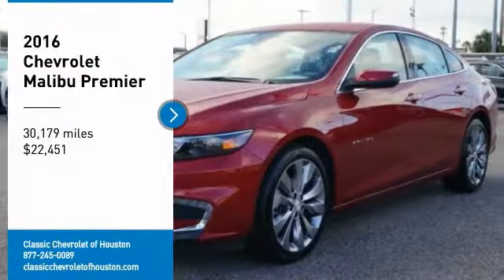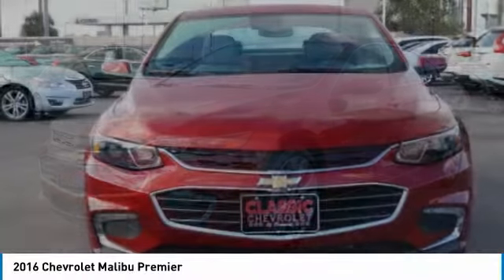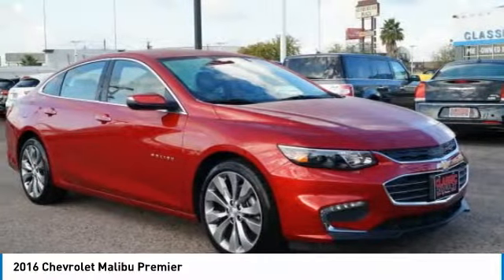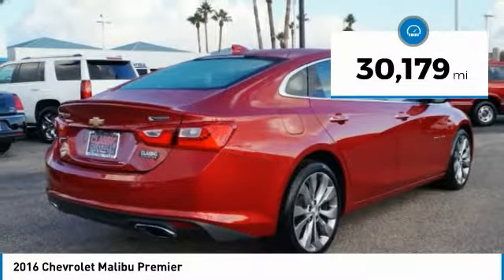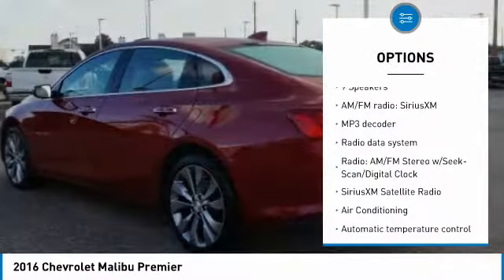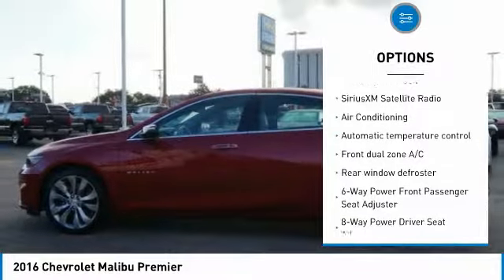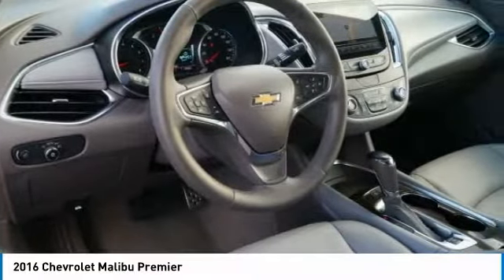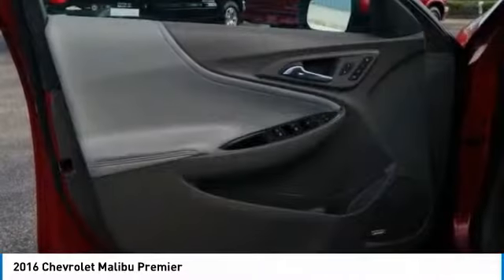2016 Chevrolet Malibu Houston TX, Katy TX, Sugar Land TX CP93377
CERTIFIED, Malibu Premier, 4D Sedan, 2.0L 4-Cylinder DGI DOHC VVT Turbocharged, 8-Speed Automatic, FWD, Red. Clean CARFAX. Red 2016 Chevrolet Malibu Premier 4D Sedan FWD 8-Speed Automatic 2.0L 4-Cylinder DGI DOHC VVT Turbochargedbrbr33/22 Highway/City MPGbrbrbrAwards:br  * 2016 IIHS Top Safety Pick+ with optional front crash prevention   * 2016 IIHS Top Safety Pick+   * 2016 KBB.com Best Buy Award Finalist   * 2016 KBB.com 16 Best Family CarsbrbrReviews:brbr  * Spacious interior with tall-person-friendly front seats; sporty handling around turns; hybrid version is respectably quick to accelerate; strong brakes; responsive and intuitive 8-inch touchscreen interface with sharp graphics. Source: Edmunds